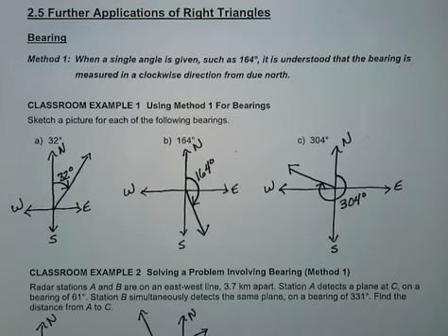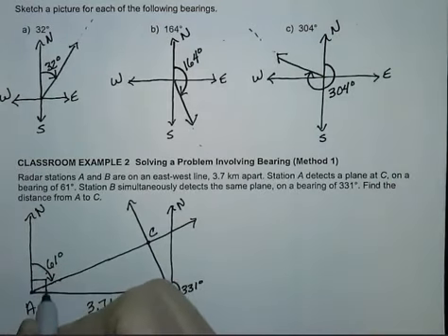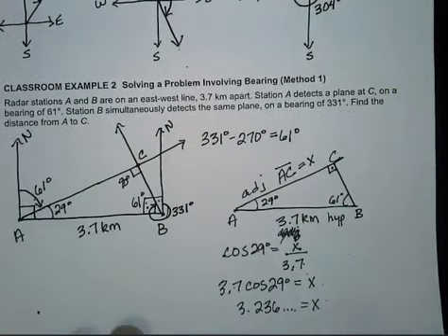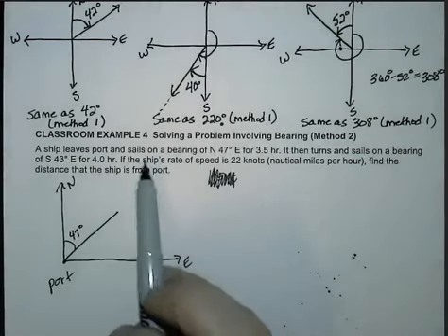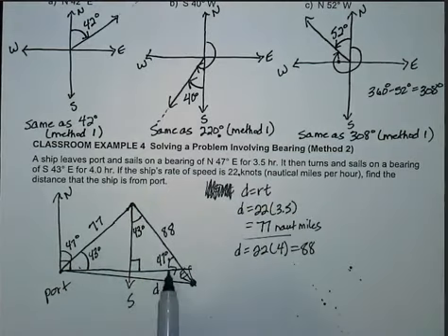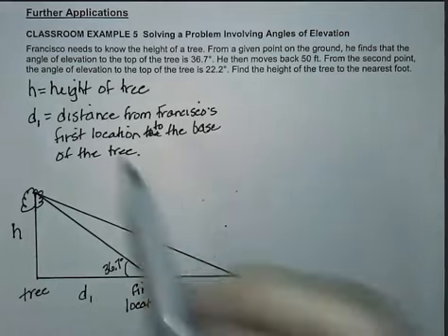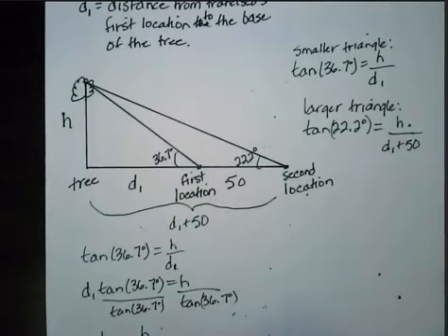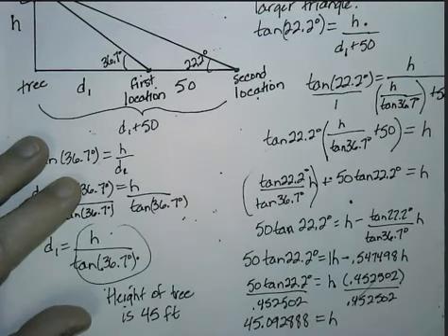Trig Section 2-5